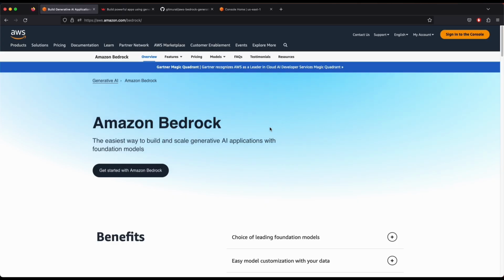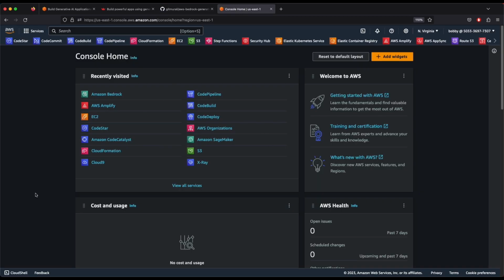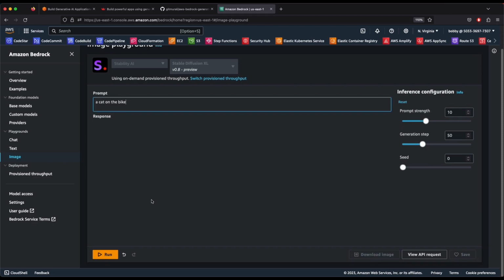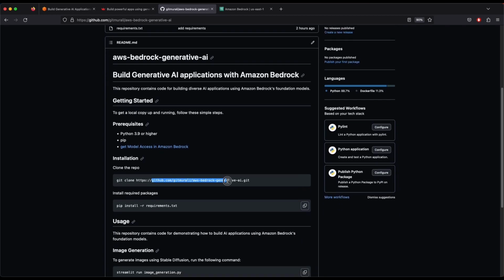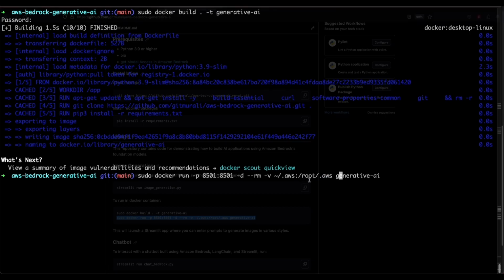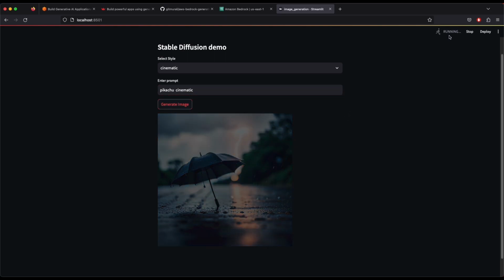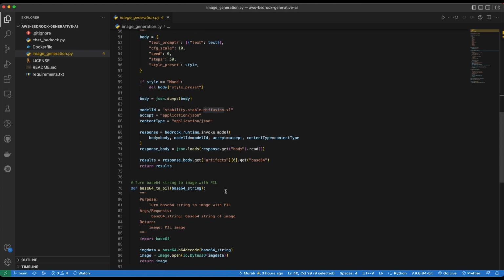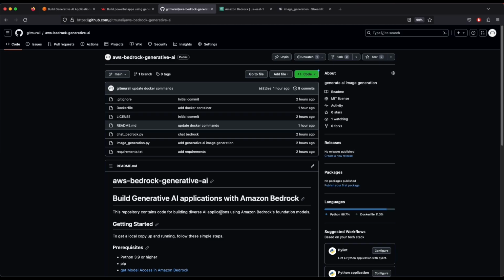Discover the Future of AI: Generative AI on AWS Bedrock 🚀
In this exciting video, we explore the future of AI with a focus on generative AI on AWS Bedrock.
Join us as we delve into the world of artificial intelligence and discover how generative AI is revolutionizing various industries. Learn about the capabilities of AWS Bedrock and how it empowers developers to create innovative and intelligent applications. Get ready to uncover the endless possibilities and potential of generative AI in this informative and inspiring video.

AWS Bedrock 🚀